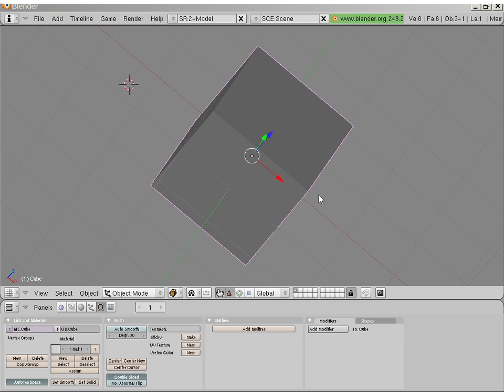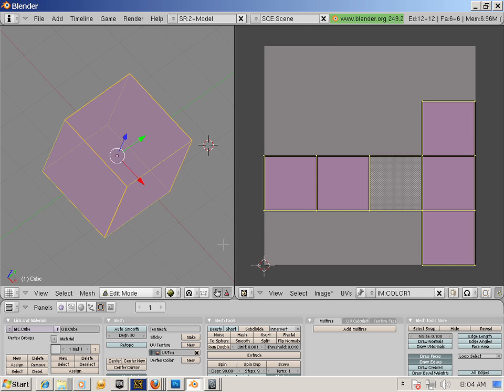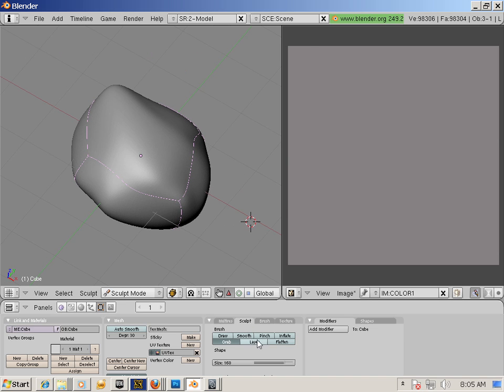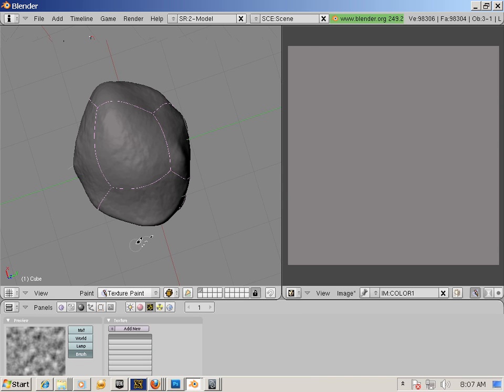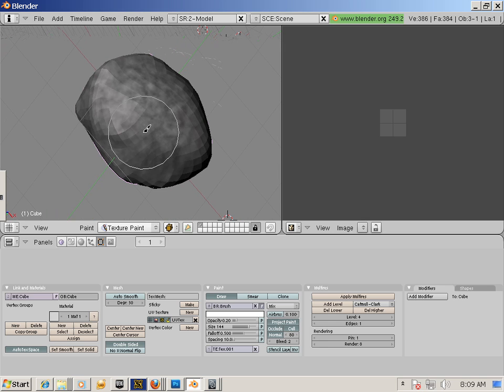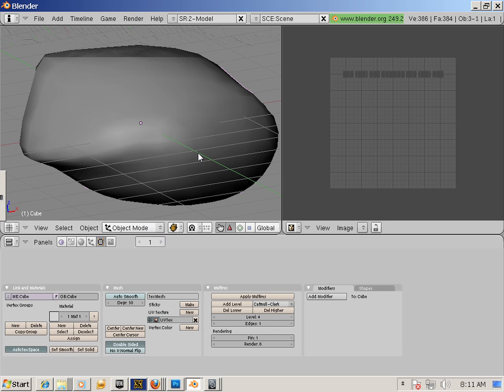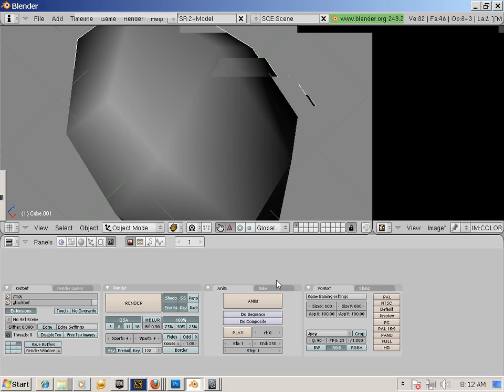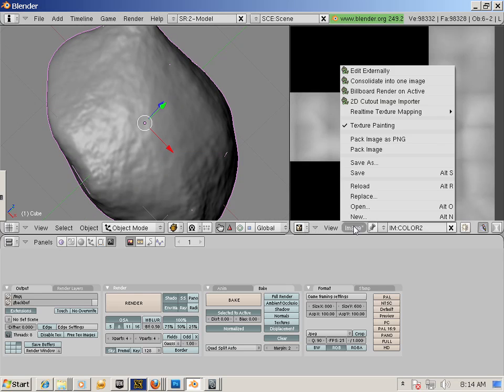7001_blender_TRL_(Painting Rocks 1).m4v